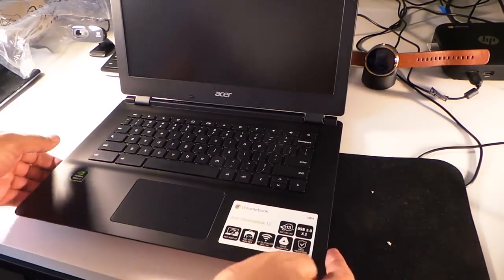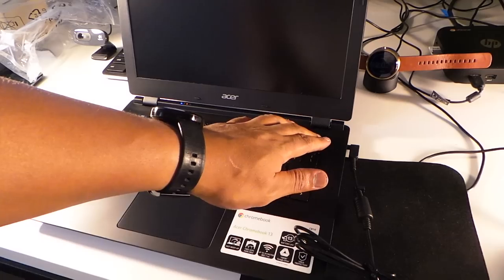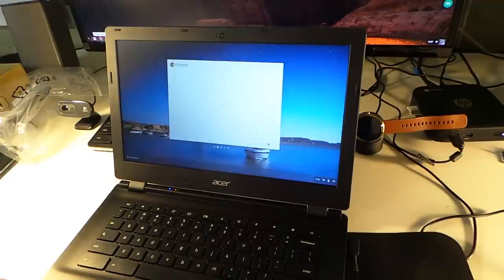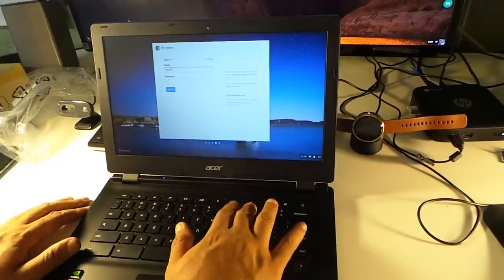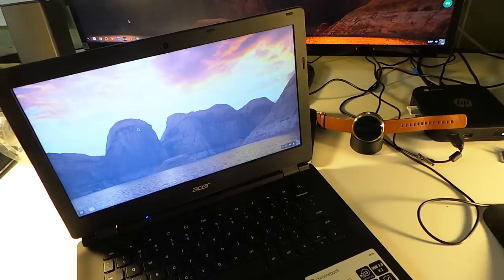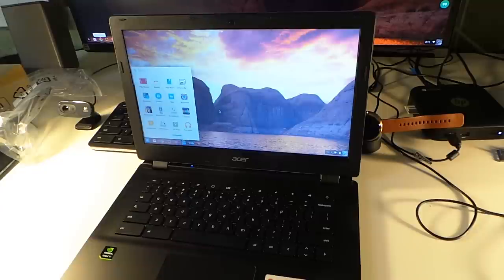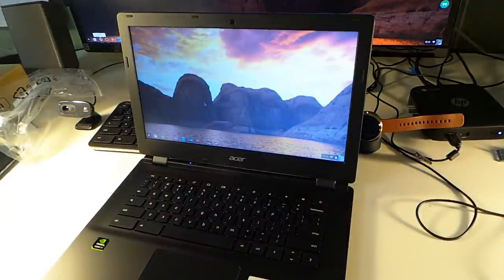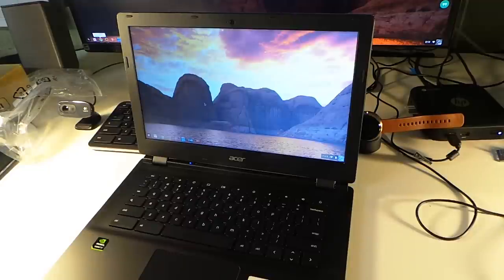Acer Chromebook c810 4GB unboxing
Sleek design
At less than an inch thin and very light, the Acer Chromebook 13 – C810 is the perfect tool for go-to-school computing. Plus, it sports a fanless design for whisper-quiet computing.

video edited on acer chromebook c810